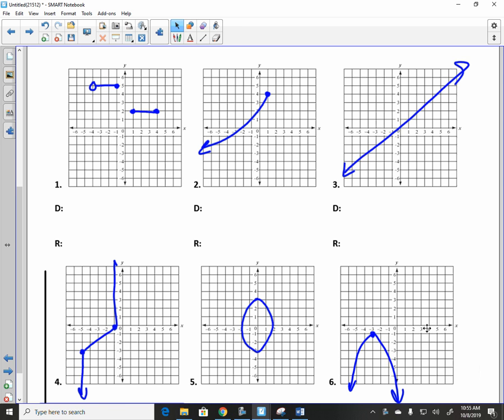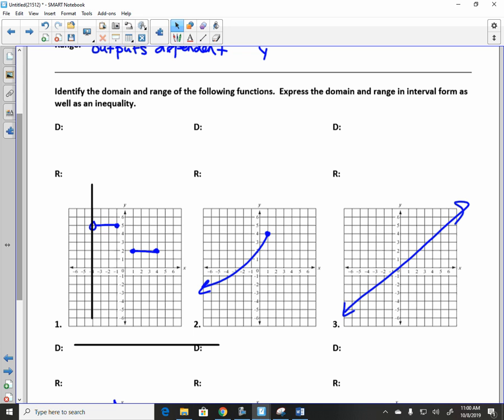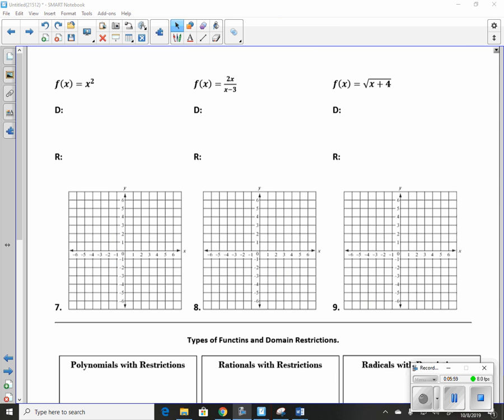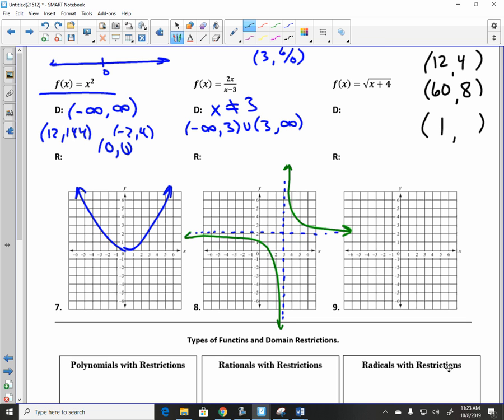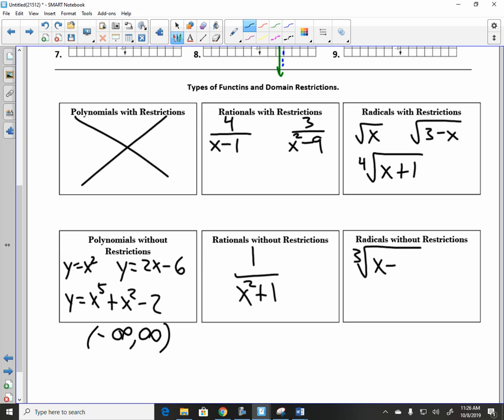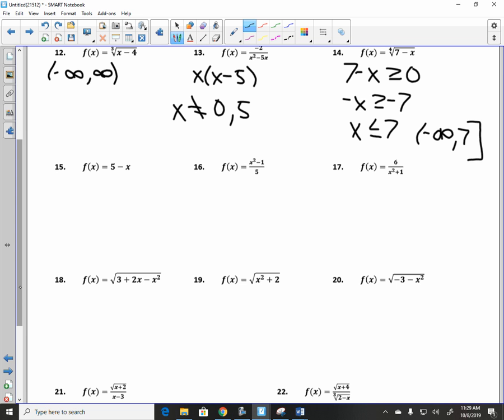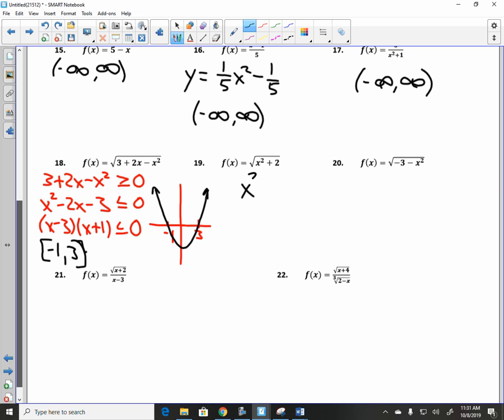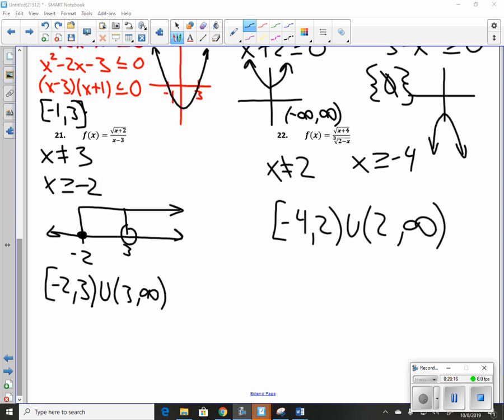College Algebra Unit 2.1 Notes Domain and Range and Functions 2019